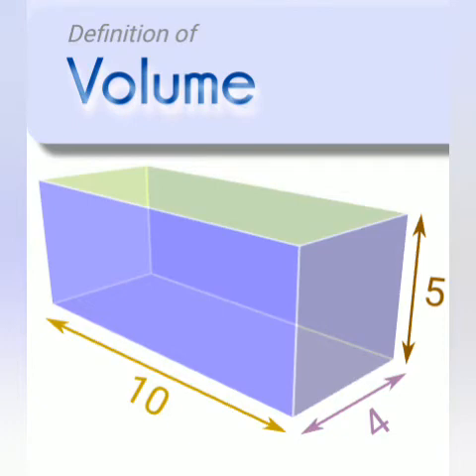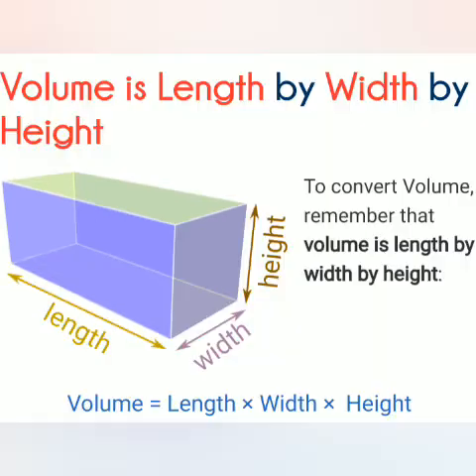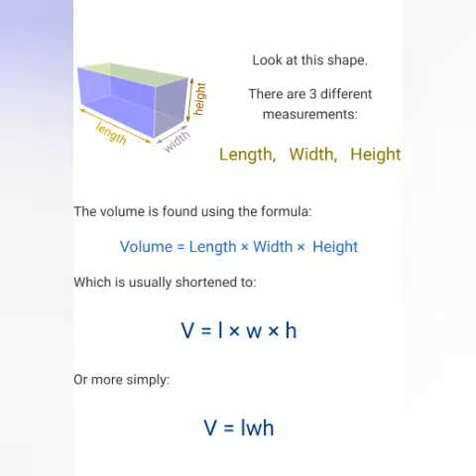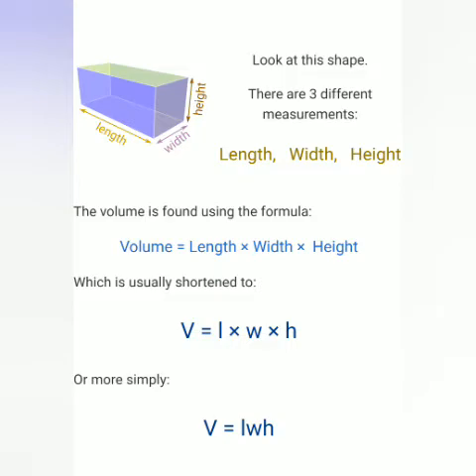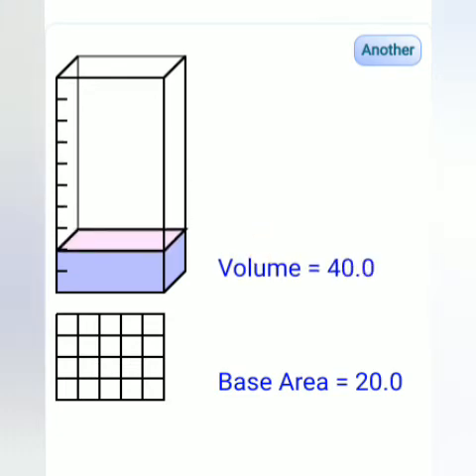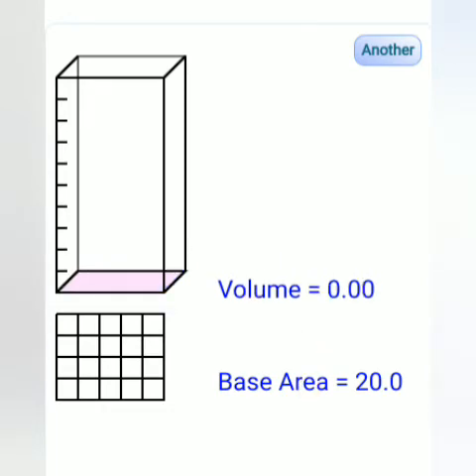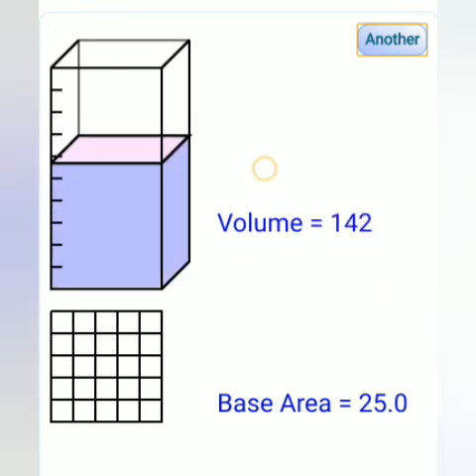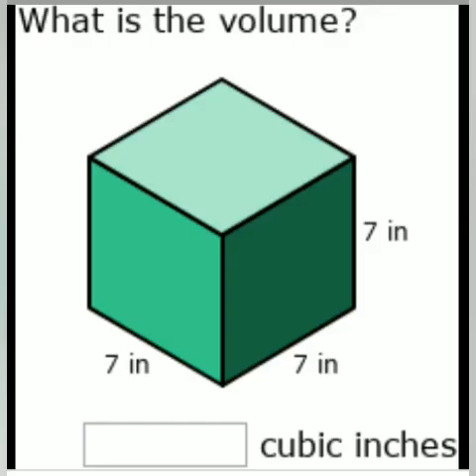Volume of a cuboid | edu metry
Here I have discussed the basic concept of volume of a cuboid.
Books you need to follow 📚🎯✅👇👇
RD Sharma class 10
RD Sharma class 9
RD Sharma  class 11
RD Sharma class 12
Foundation for mathematics
Short tricks
For IIT preparation
For Jee
Rs aggarwal class 12
Arihanth class 12
For icsc students

Class 10 maths by Sanjeev verma